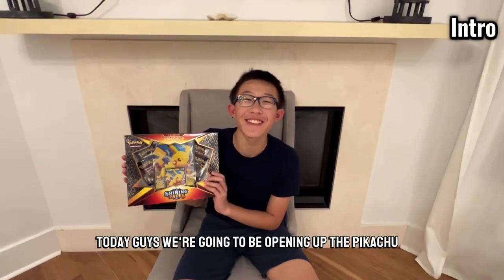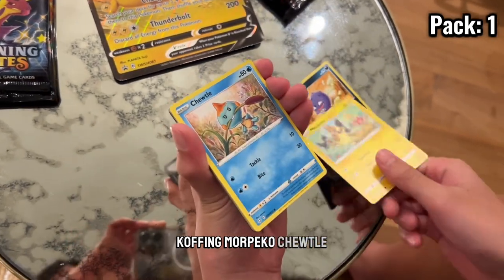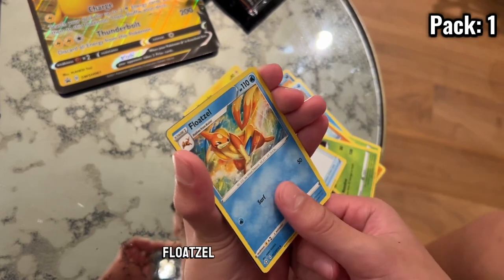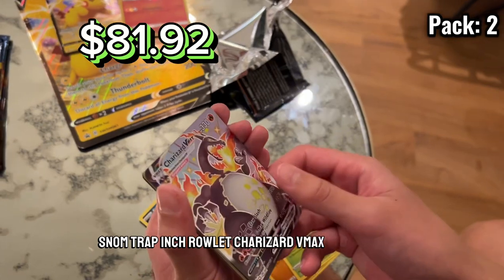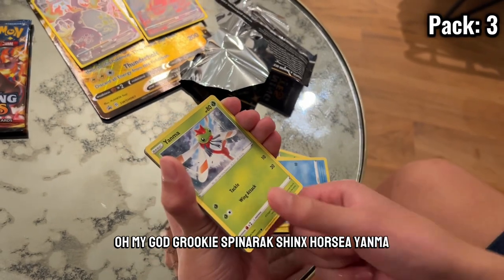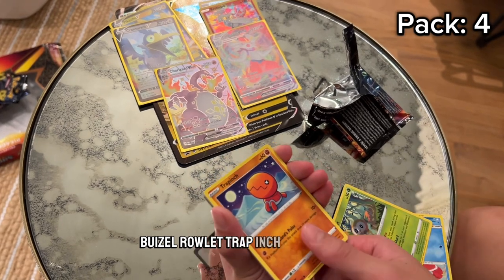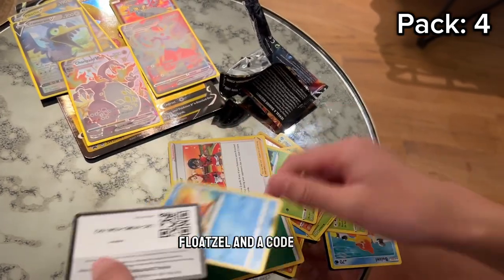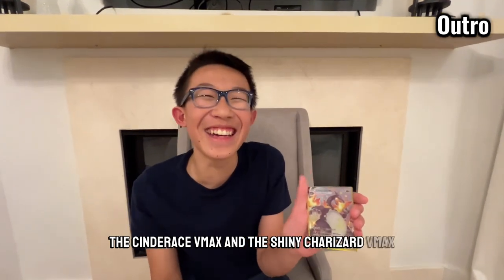I PULLED THE ABSOLUTE IMPOSSIBLE FROM THIS PIKACHU V SHINING FATES BOX!!! (WOW) (UNBOXING VIDEO)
Today in this video I will be opening the Pikachu V Shining Fates Collection Box. I Then Pulled the impossible card from the shining fates set.

Description
Electrify your Pokémon Trading Card Game deck with the Shining Fates Collection—Pikachu V. You'll find the famous little Pokémon as a super-powered Pokémon V in both a foil promo card and a foil oversize card that will look great on display. Not only that, but this set includes four Pokémon TCG: Shining Fates booster packs to expand your ranks. Your opponents will be shocked when you send Pikachu V into battle!

Features & details
The Pokémon TCG: Shining Fates Collection—Pikachu V includes:
1 foil promo card featuring Pikachu V
1 foil oversize card featuring Pikachu V
4 Pokémon TCG: Shining Fates booster packs
A code card for the Pokémon Trading Card Gam e Online
Product